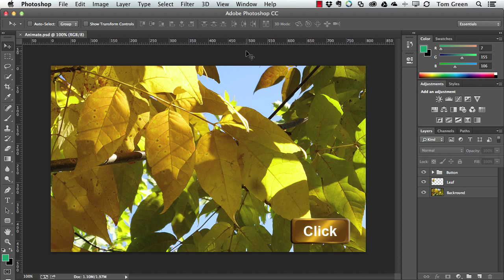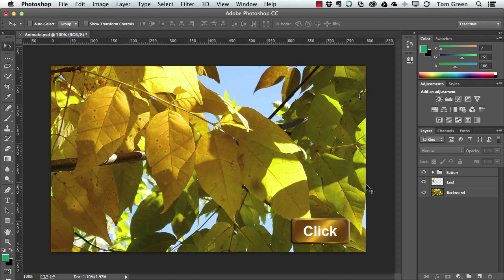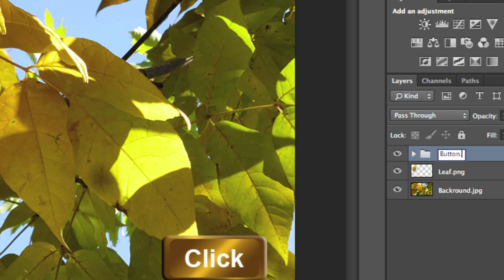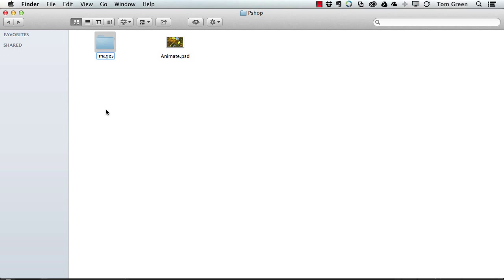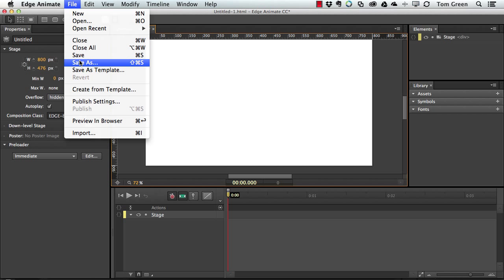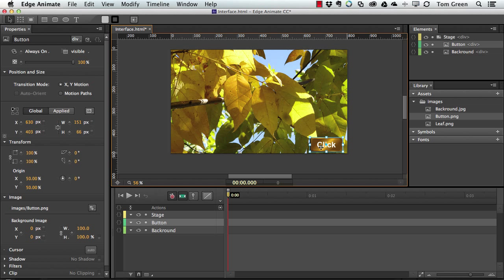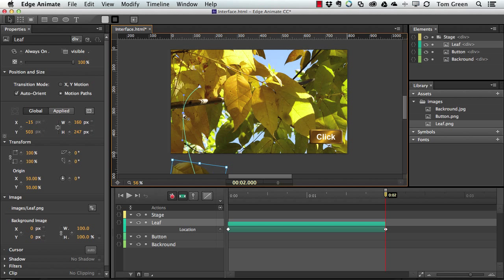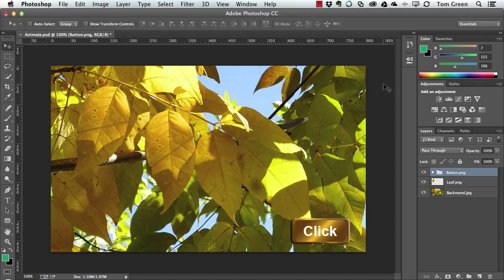Generate For Animate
Use the new Generate feature of Photoshop CC to quickly output assets for Edge Animate interfaces and projects.